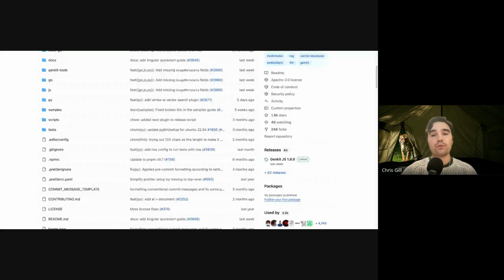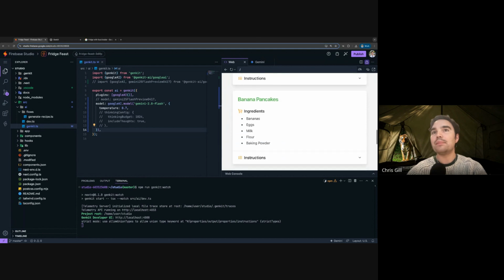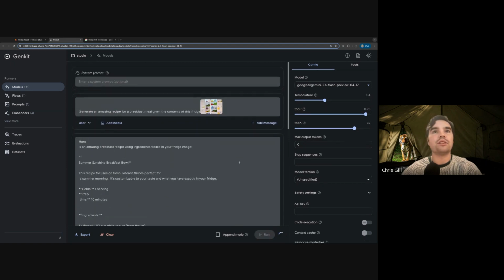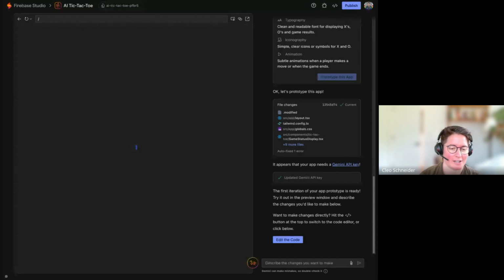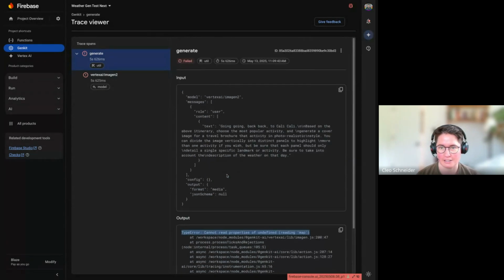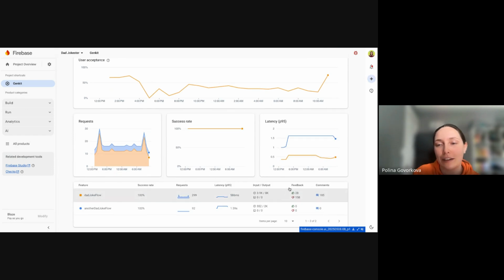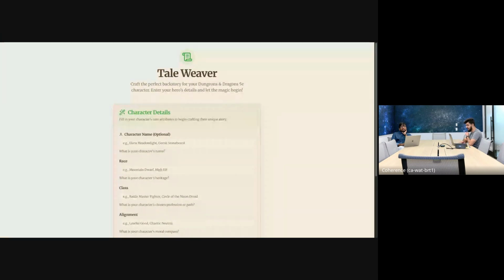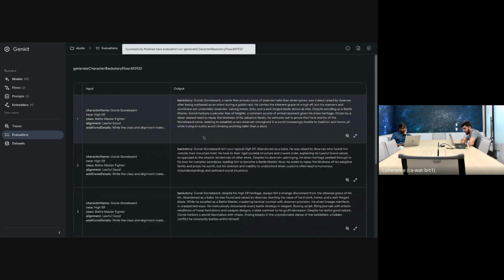Genkit Community Meeting #3 - Firebase Genkit Monitoring - May 13, 2025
Topic:
 - Genkit JS 1.8.0 release
 - Firebase Genkit Monitoring